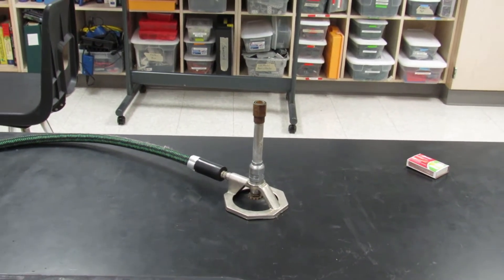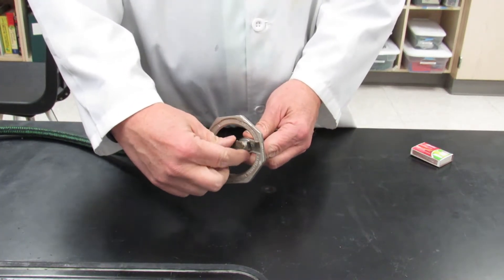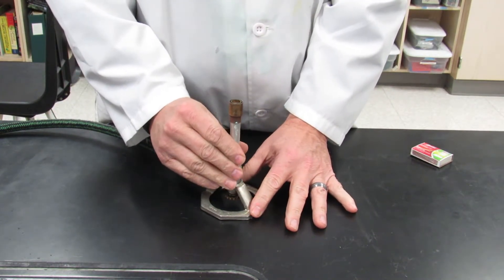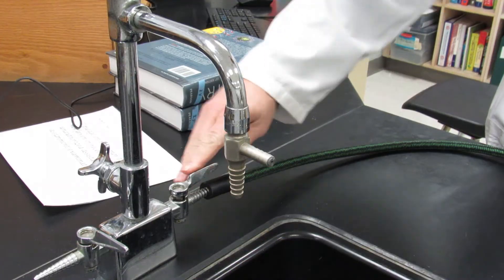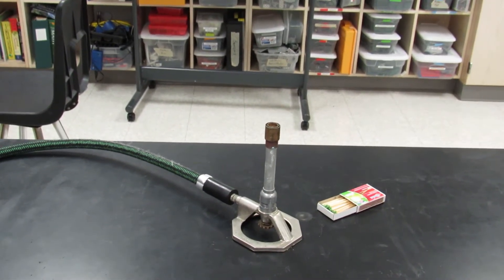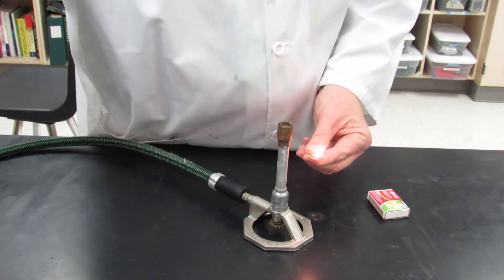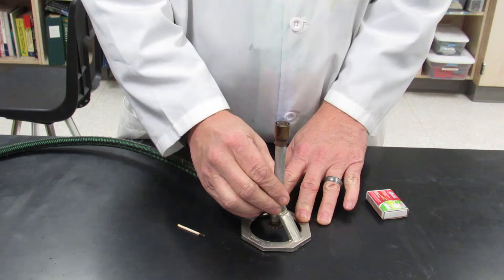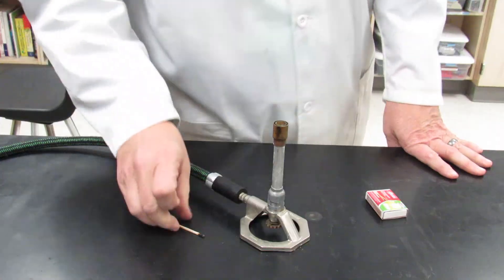Lighting the Bunsen Burner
How to Light a Bunsen Burner